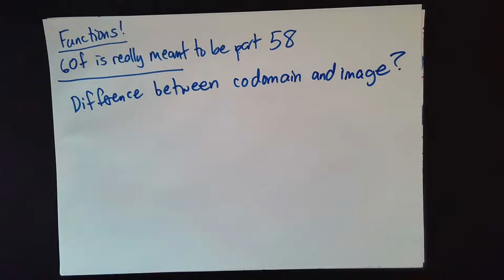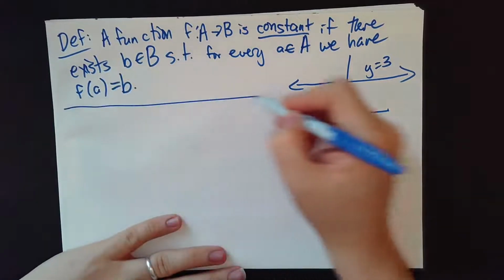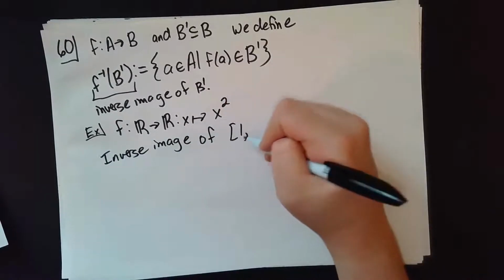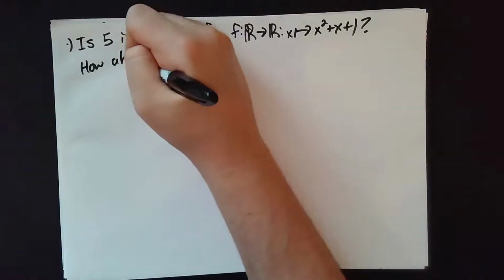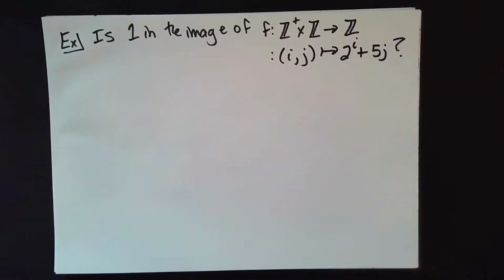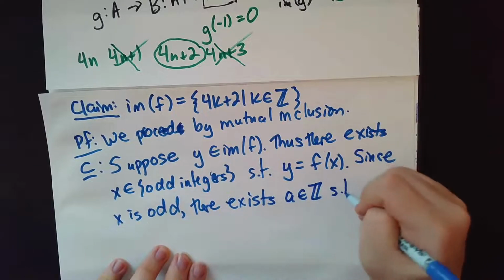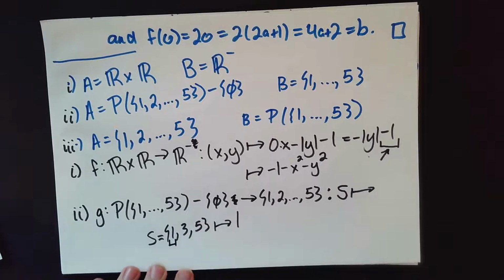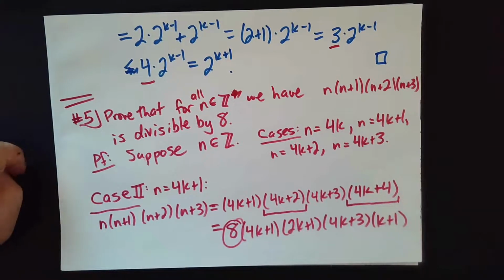Math 220 Class